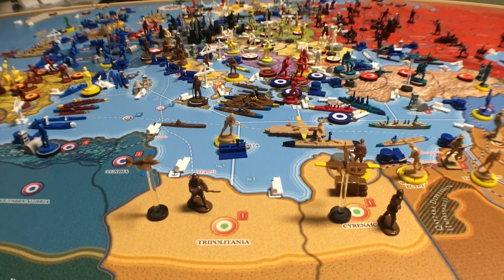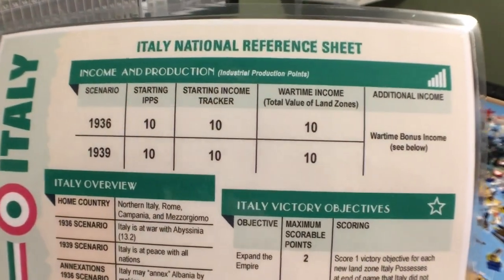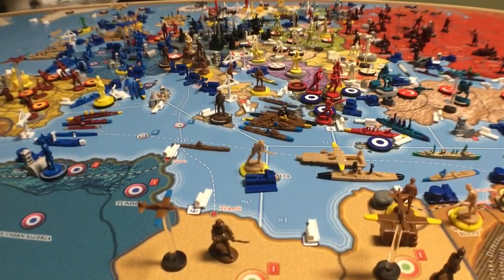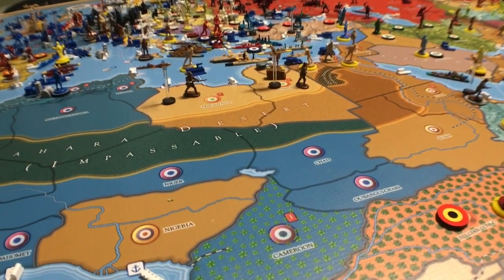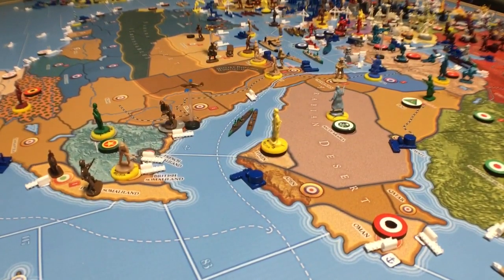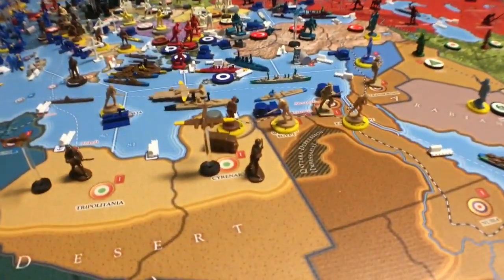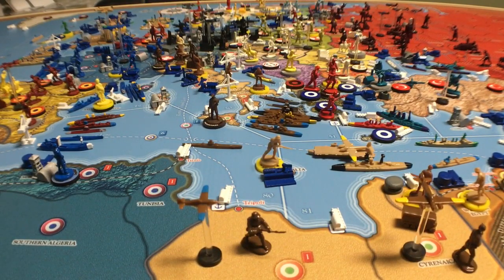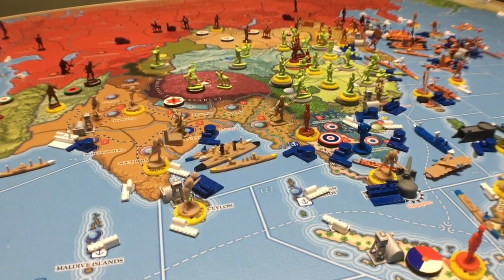Global War-36/Italy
If there is a German or Italian land unit in a land zone adjacent to Iraq, Iraq Align with either Axis Power at the end of the German/Italian Combat Phase..